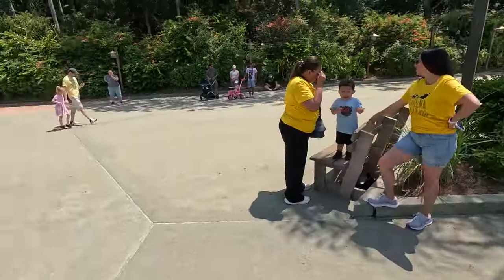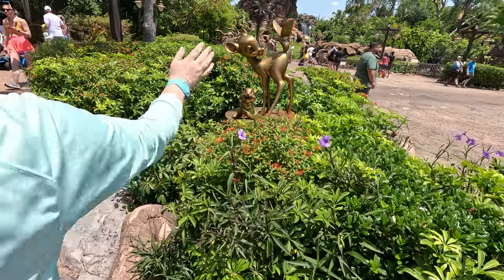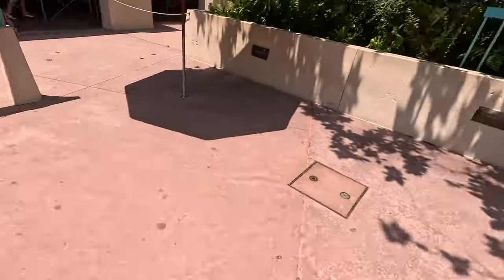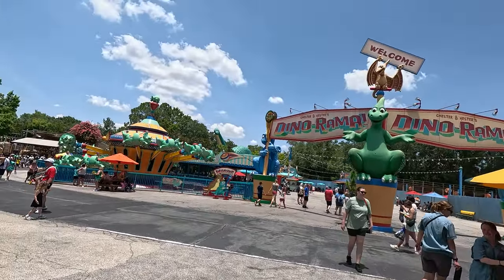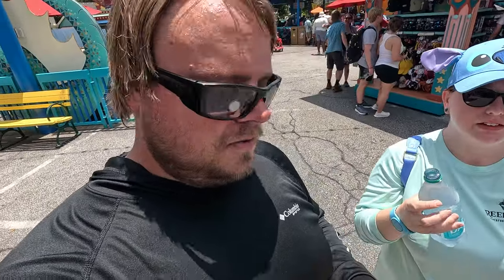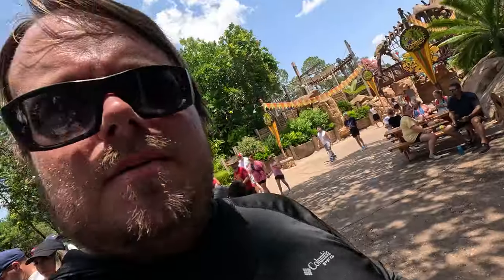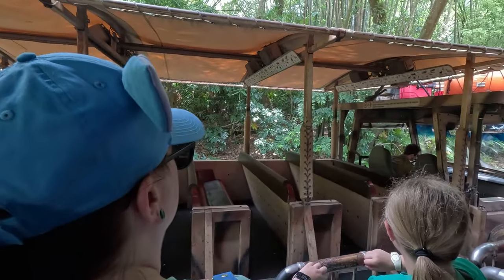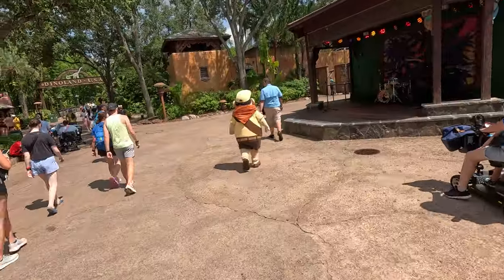Riding DINOSAUR One Last Time! | Fun Afternoon At Animal Kingdom!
Goodbyes are never easy ;(  It's true, Dino-Land will be getting re-imagined with a whole new themed land at Animal Kingdom. Official closing hasn't quite been announced yet, but given the horrible news, we decided to drive down to the park and go on it one last time, in the event we can't make it on the official last day.

Hey there! We are Kyle & Jackie!

Gear we use:
GoPro Hero 12
Sony ZV1 Mark ll
Nikon D7500
Nikon D810
Lumix GX85
Deity D4 Mini